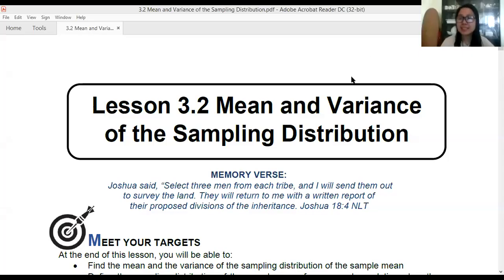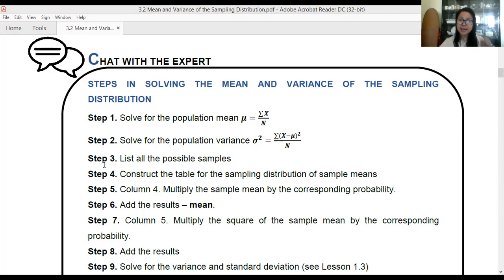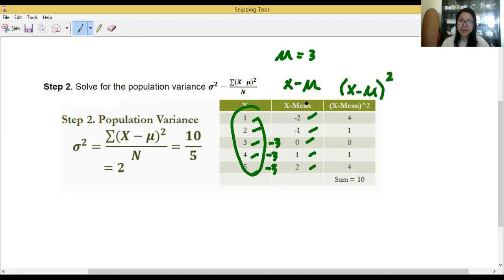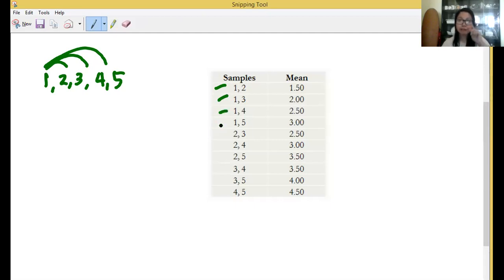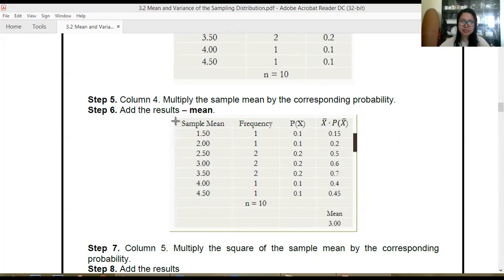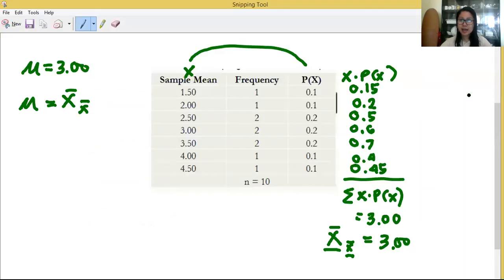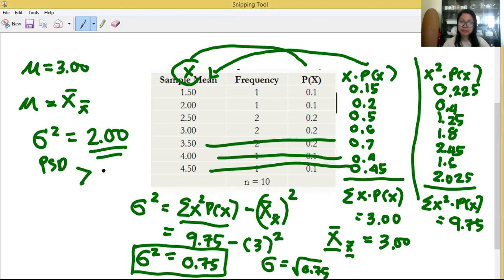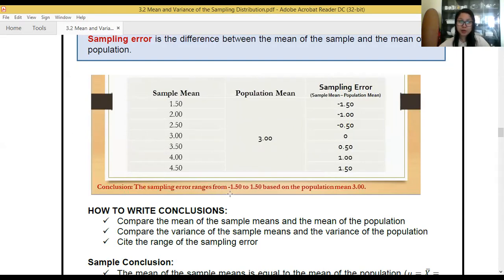Lesson 3.2 Mean and Variance of the Sampling Distribution (Part 1 of 2)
At the end of this lesson, you will be able to:
 Find the mean and the variance of the sampling distribution of the sample mean
 Define the sampling distribution of the sample mean for a normal population when the
variance is known and when the variance is unknown
 Illustrate the Central Limit Theorem
 Define the sampling distribution of the sample mean using the Central Limit Theorem
 Solve problems involving sampling distributions of the sample mean